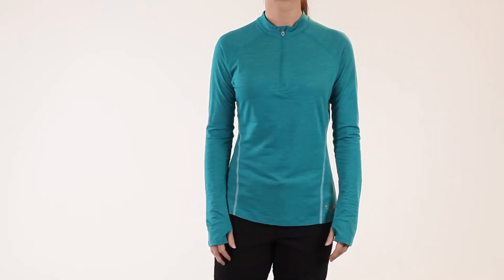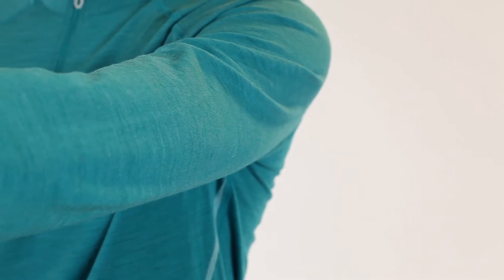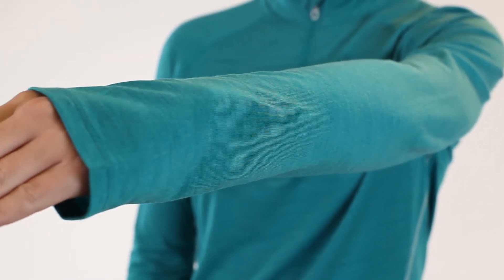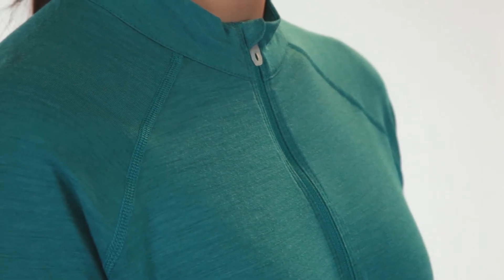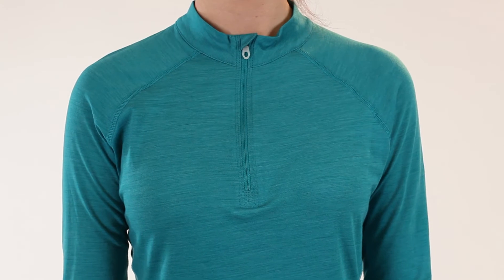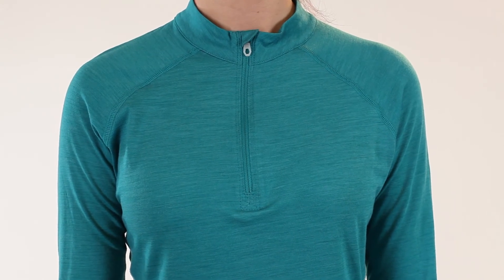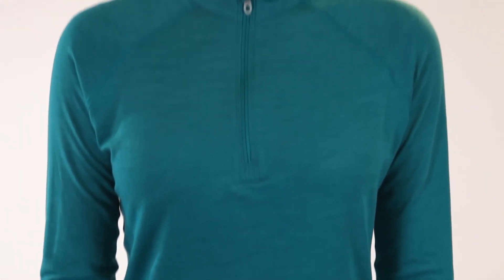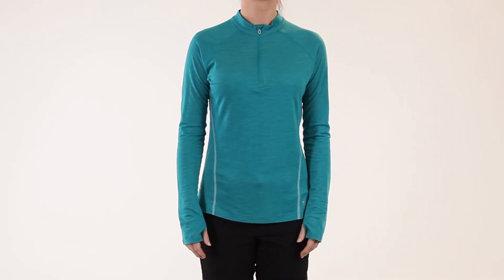F13 MHW Wmns Integral LS Zip Tee